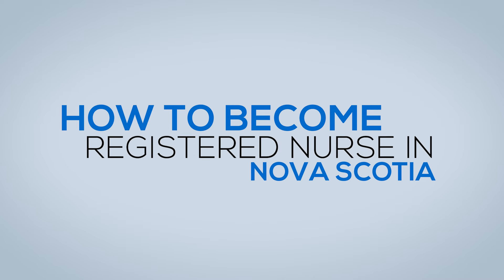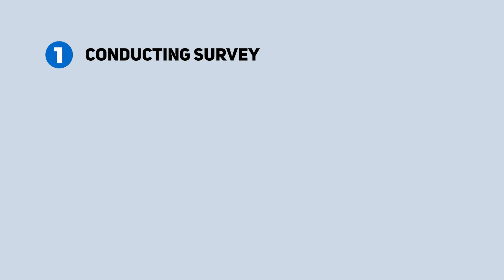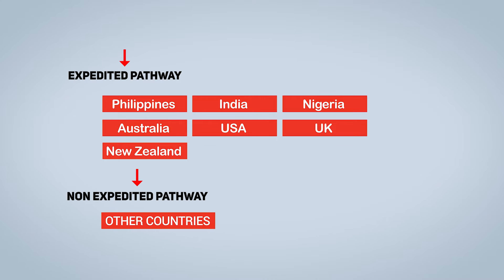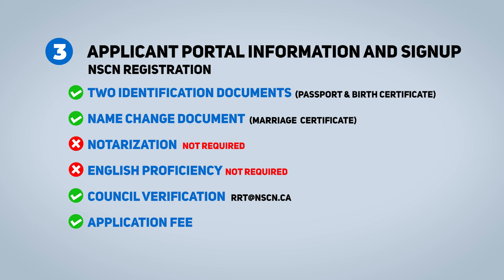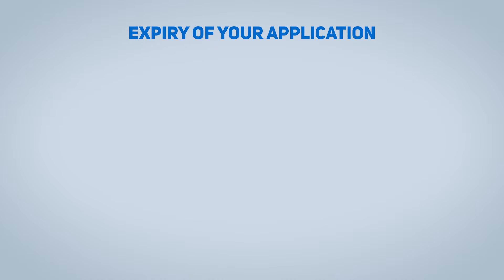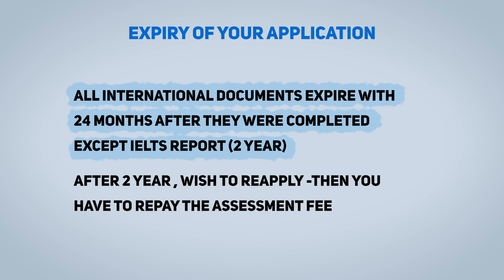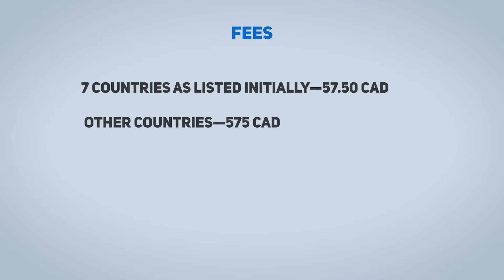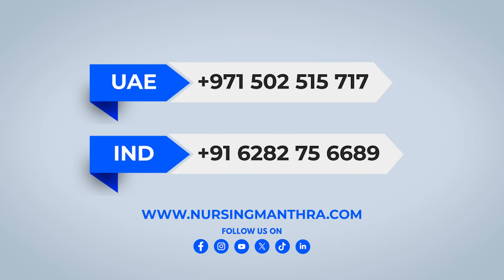NOVA SCOTIA|NSCN Canada licensing process for Nurses|nclex-rn|NCN fee|NNAS Documents|nursing manthra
NSCN Canada licensing process for Nurses
NSCN Expedited Pathway
NNAS Non Expedited pathway
nova scotia verification
nova scotia NCLEX-RN Exam
nova scotia canada documents
NNAS Canada fee

"Take Your Passion to the Next Level with Nursing Manthra''

List of services provided by Nursing Manthra:
* Prometric study materials for health care professionals

* Dataflow verification & Licensing process for Health care professionals
     (MOH-DHA-HAAD-SAUDI-OMAN-BAHRAIN-QATAR)

* License renewal & Transfer all authorities under UAE (DHA-MOH-DOH)

* CBT Material for Nurses

* NCLEX-RN Application process & Study materials

* C.G.F.N.S Verification process from college and council

* Good Standing certificate application for various countries

* OET, IELTS Exam Booking

* Nursing & Paramedical admission assistance

* Assistance for international research & synopsis for nurses

* Certificate Attestations

* Visa & International travel tickets

* BLS, ACLS, PALS Courses

* MOH License Renewal

* DHA Re-Eligibility

Or Click the link to reach us directly to our WhatsApp chat

BEST REGARDS,
SHINCY MANU,
MSN, RN, AUTHOR, BLOGGER